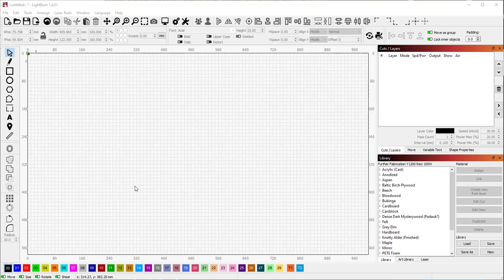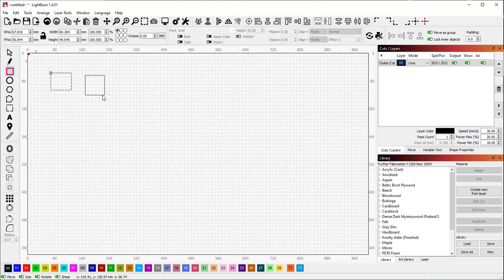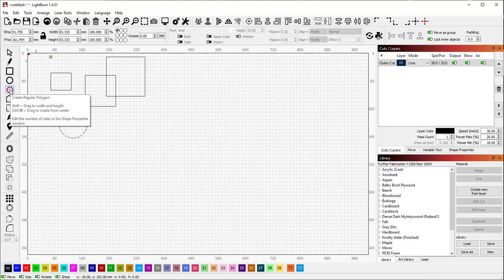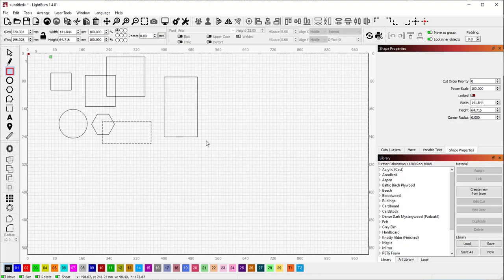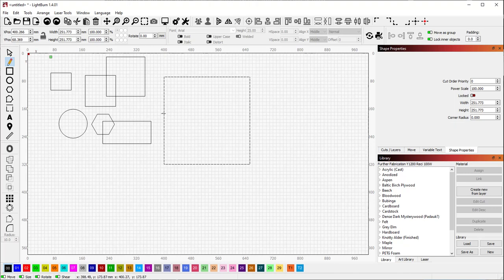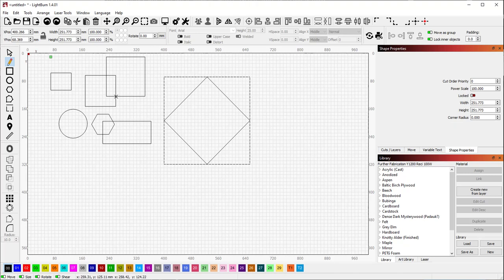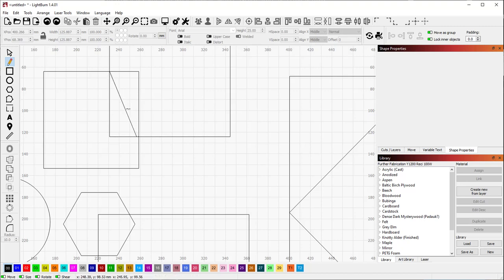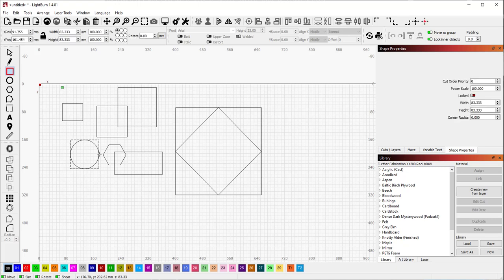LightBurn Tutorial: Shape sizing modifiers and cursor snapping hints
A beginner tutorial for LightBurn to demonstrate how to use the shape sizing modifiers and cursor snapping hints